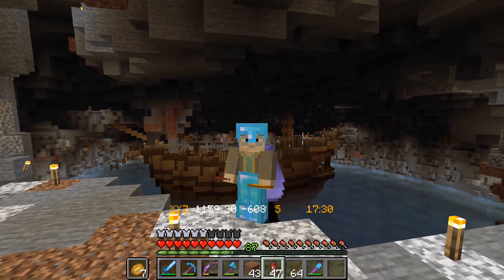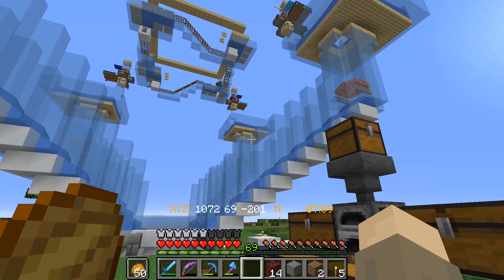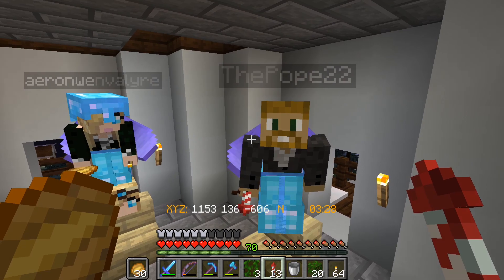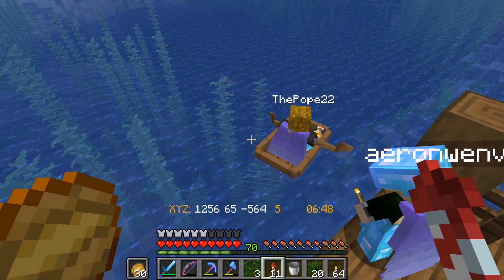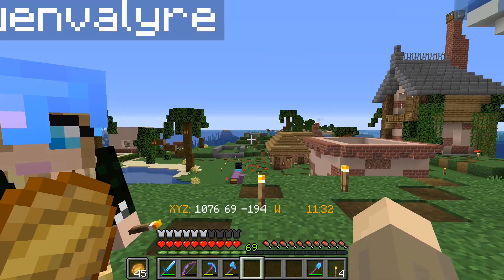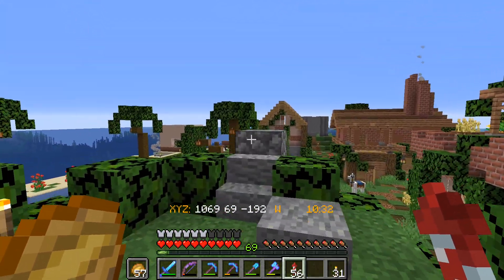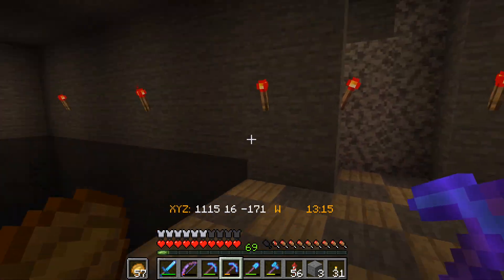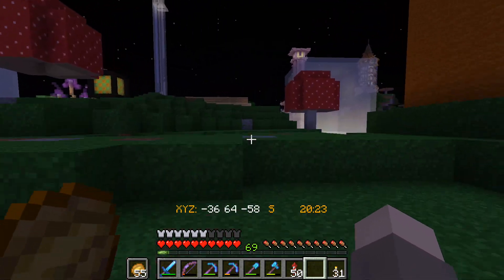New Minecraft Let's Play Survival 1.15.2 Quarantine Craft ep.7